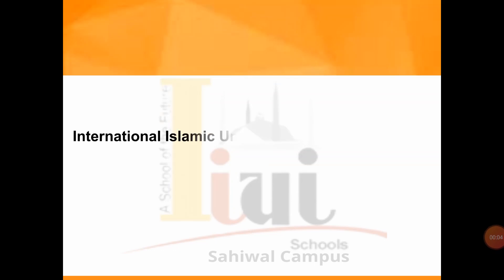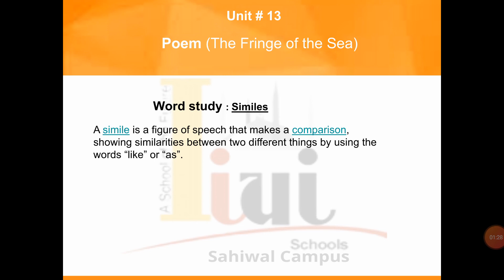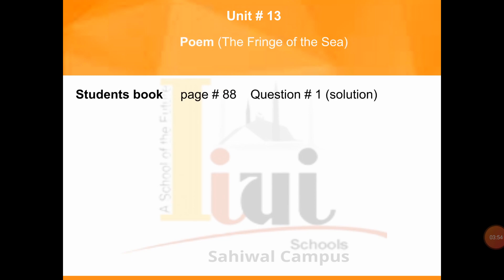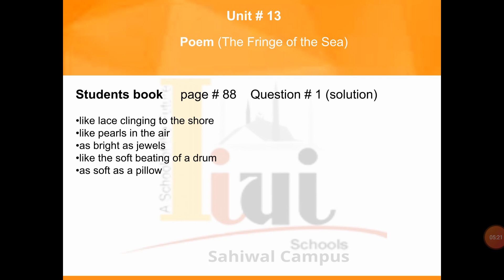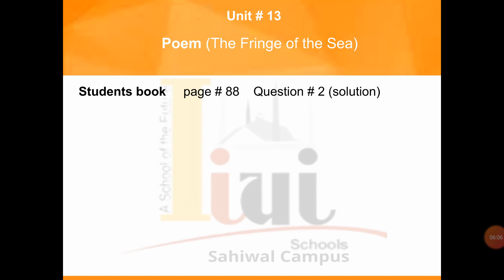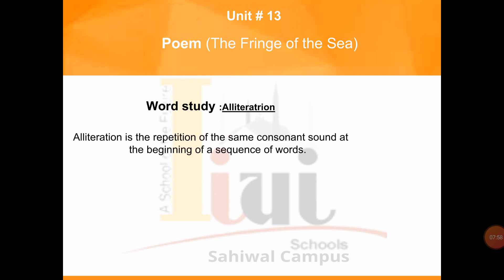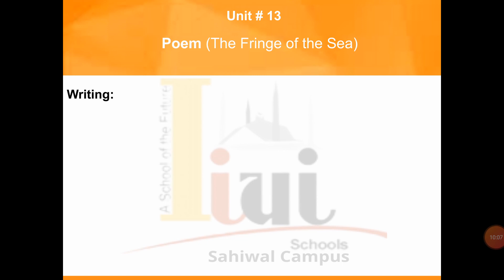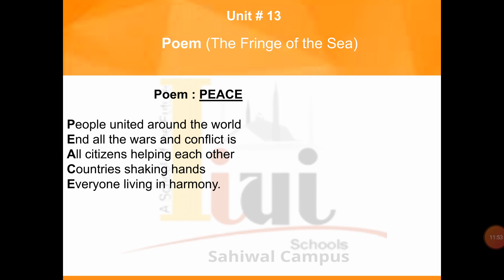Grade 5 English Unit 13 Lecture 4